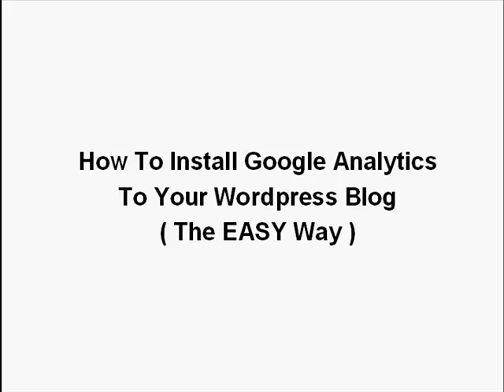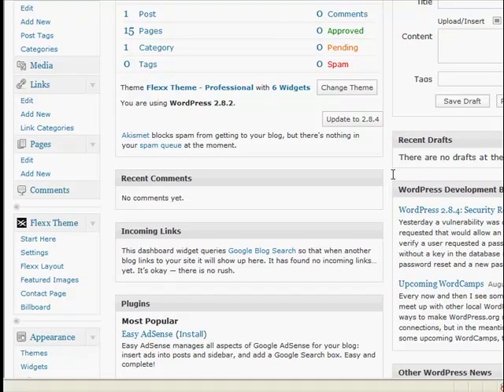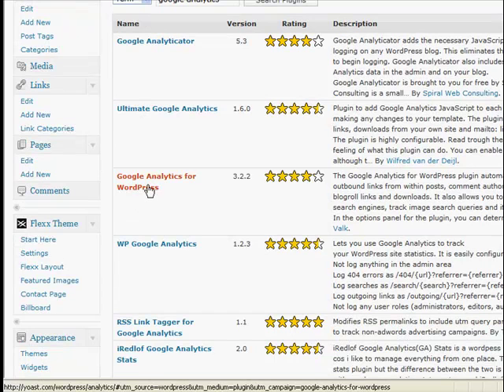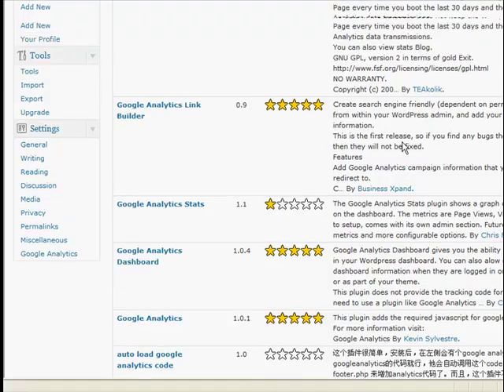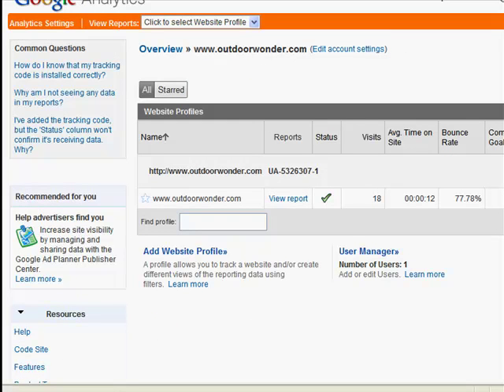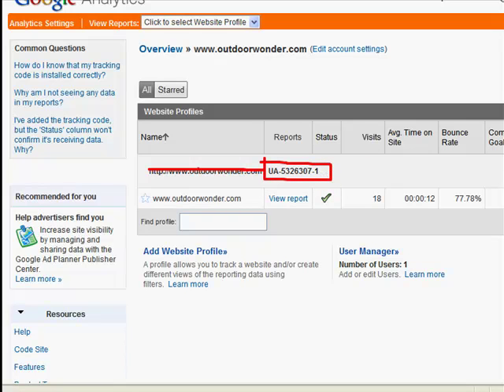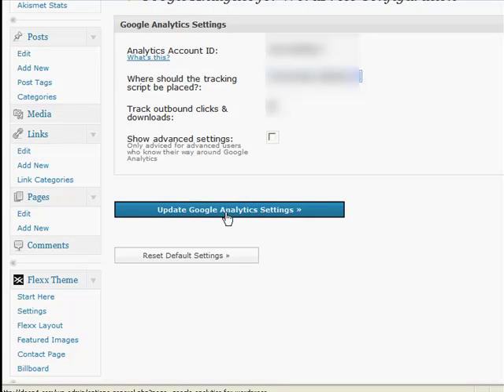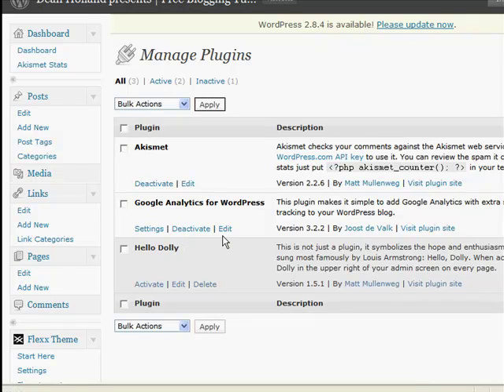How To Install Google Analytics To Your Wordpress Blog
Brings you another FREE blog tutorial video showing the simple and quick way to add Google Analytics to your Wordpress blog.